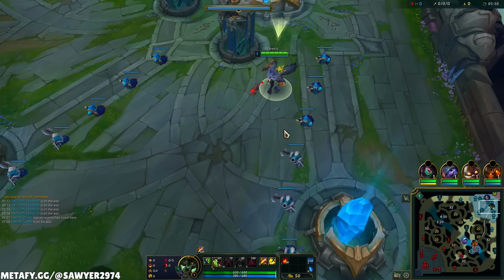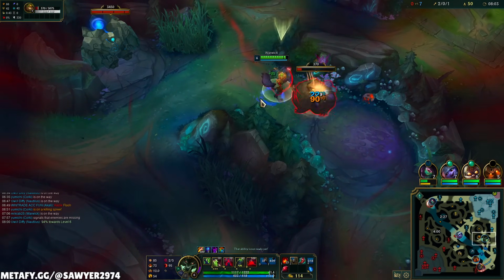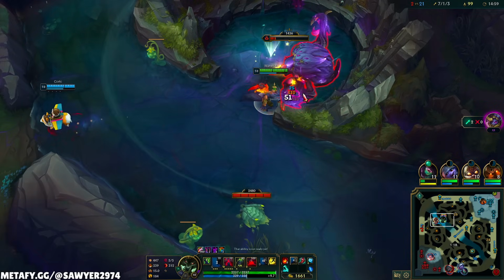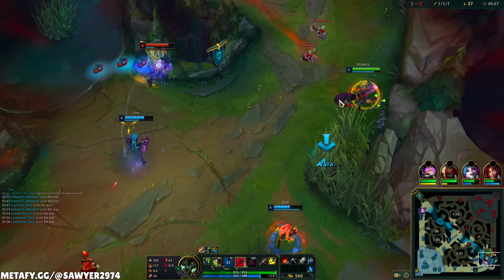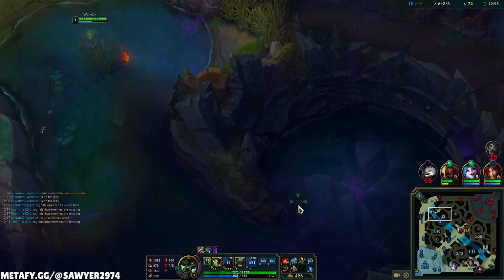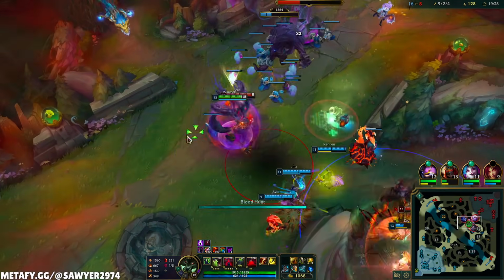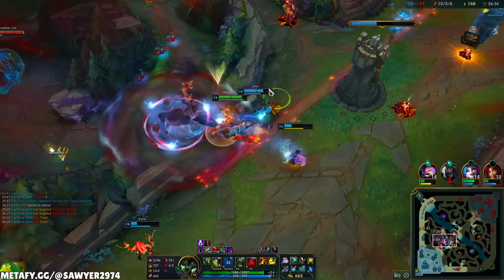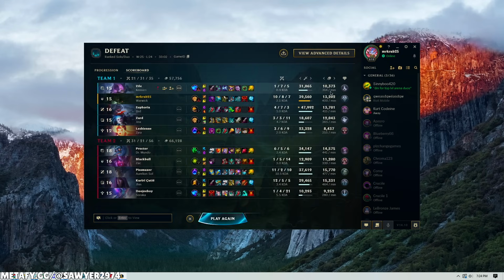How to ALWAYS STOMP Early Game on Warwick Jungle | 14.10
How to Play Warwick Jungle & CARRY + Best Build/Runes | Warwick Guide Season 14
League of Legends Season 14 Warwick Gameplay Challenger Warwick Gameplay.

✅Amazon when you buy anything after clicking this link it supports me with NO EXTRA cost to you, that's a win - win big man.

Game 1 00:00
Game 2 (Cutdown + Bork ) 15:50